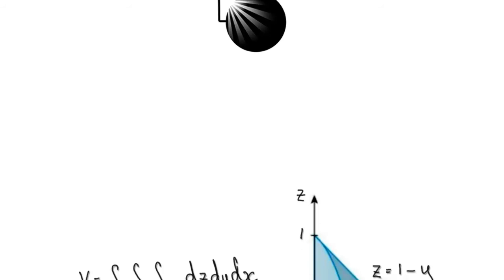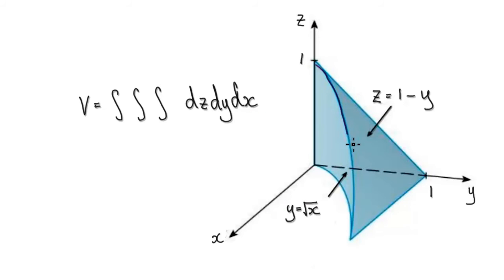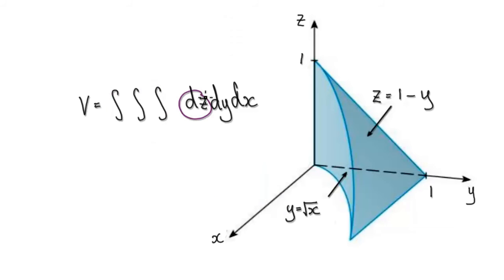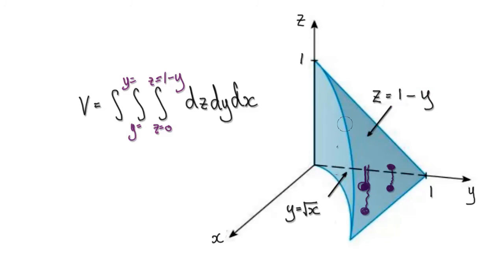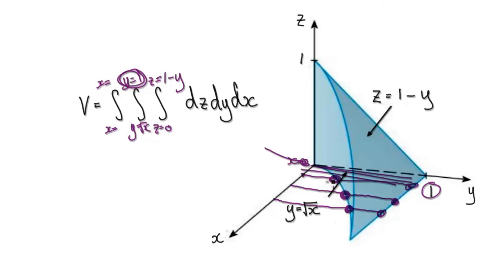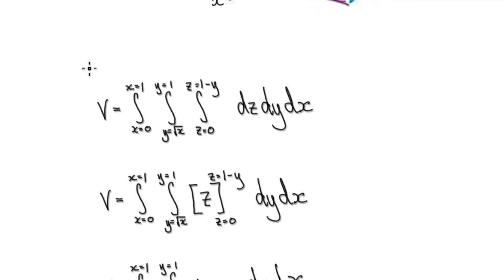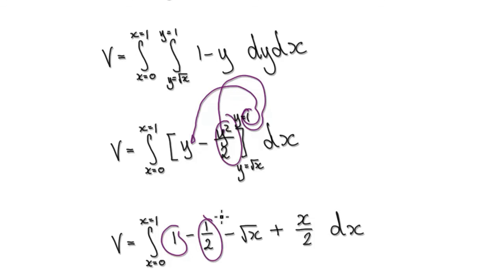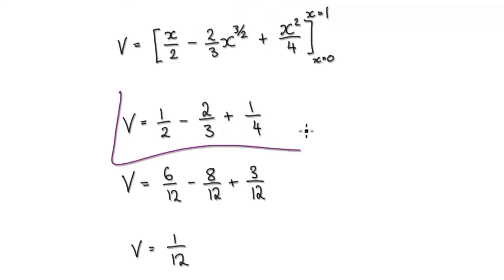Video3224 - Triple Integrals, Volume, Tetrahedron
Triple Integrals, Volume, Tetrahedron